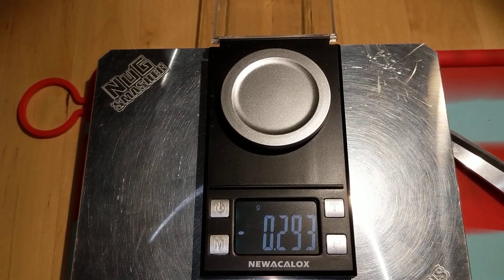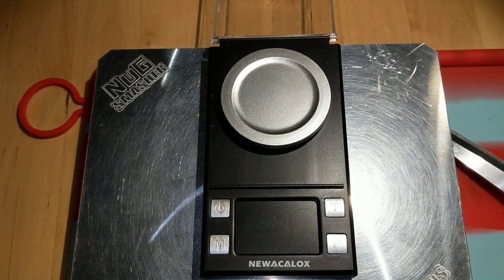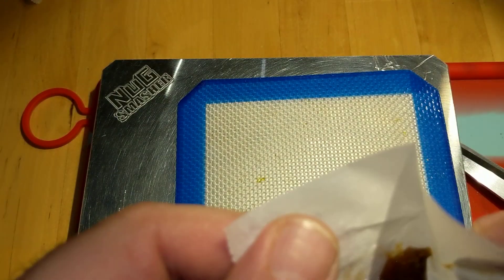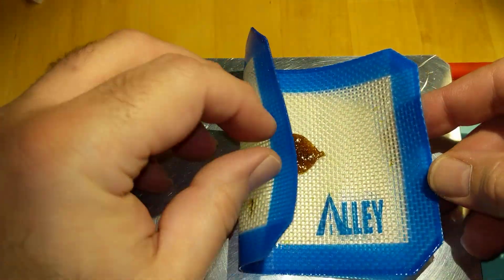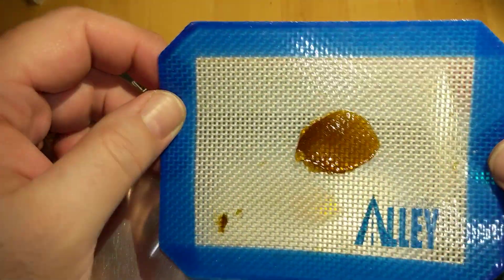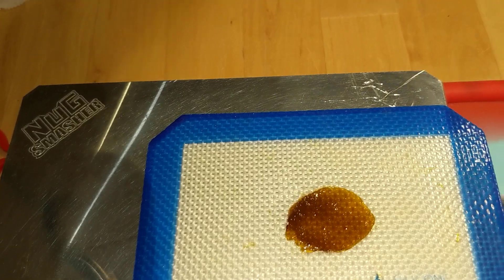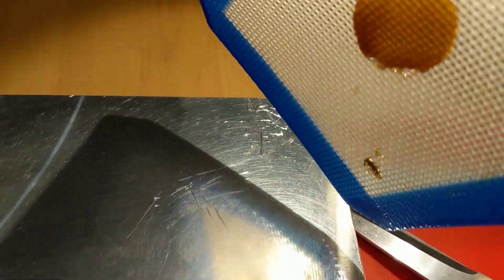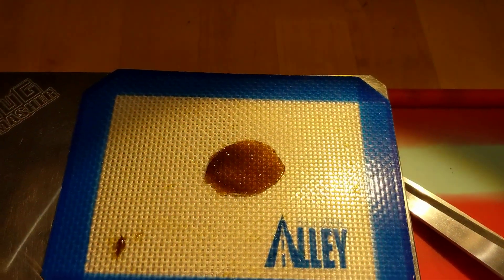Results from my press today.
Closer look at the results of the flower I pressed today.